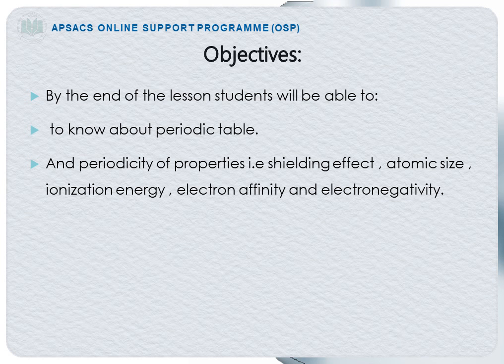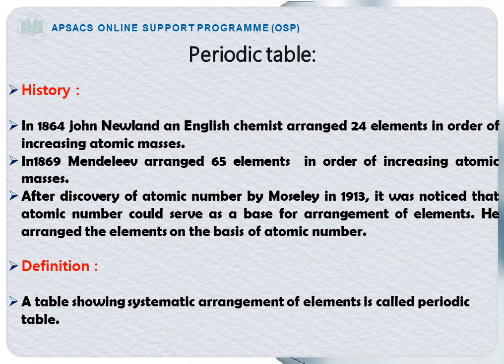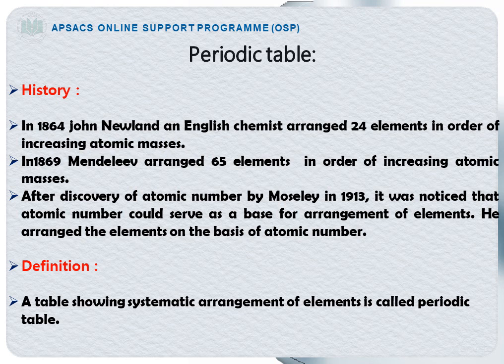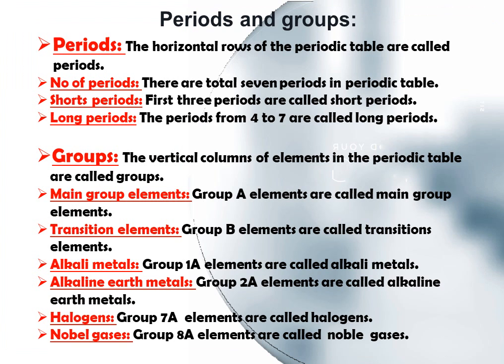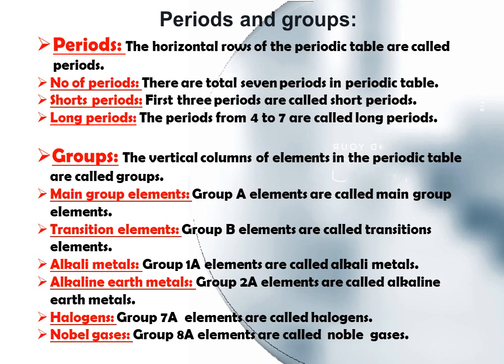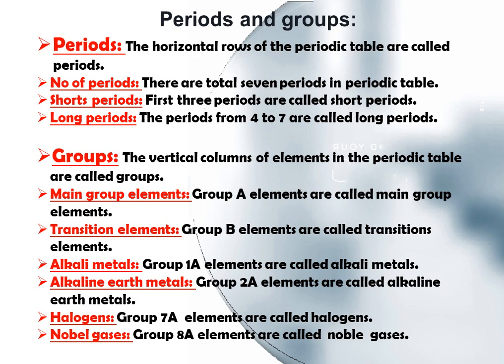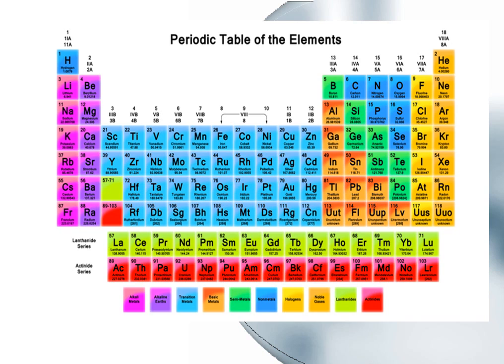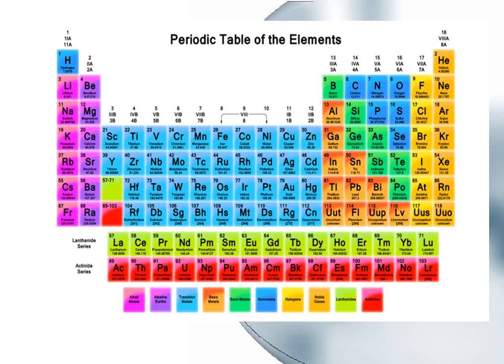Periodic Table, P Block elements and Periodicity of properties Part 1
Class 9
Subject
Chapter: Periodic Table and Periodicity of properties
Topic: Periodic Table, P Block elements and Periodicity of properties